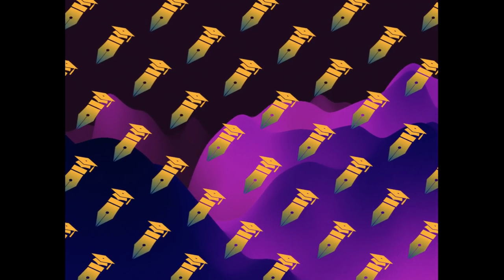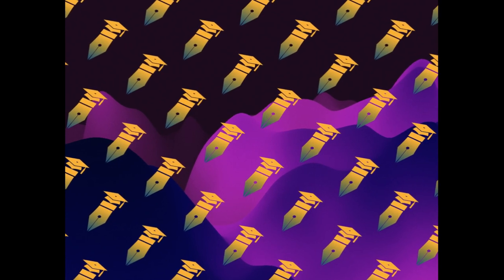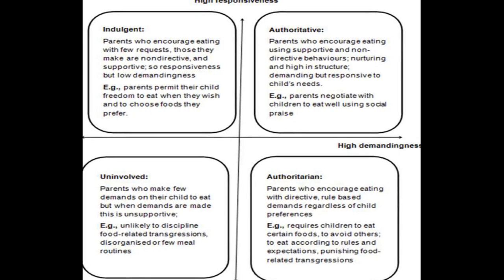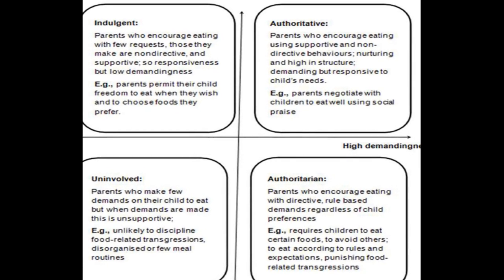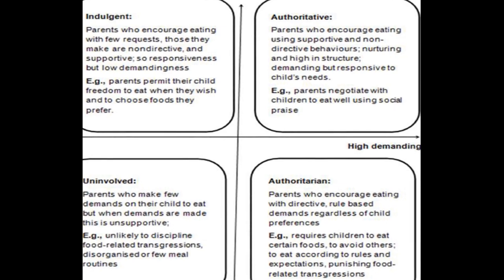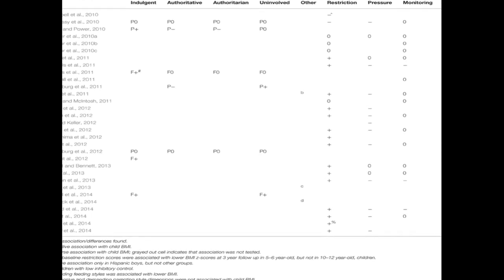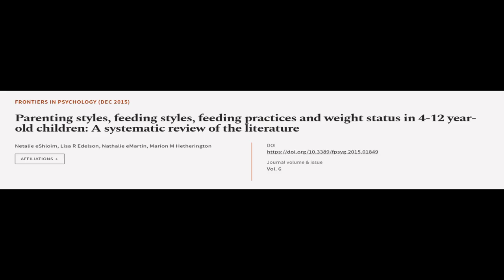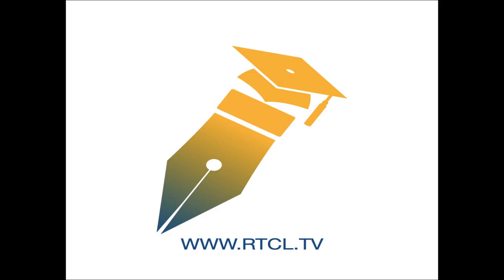Parenting styles, feeding styles, feeding practices and weight status in 4-12 year-ol... | RTCL.TV